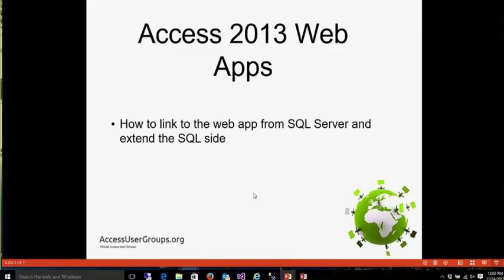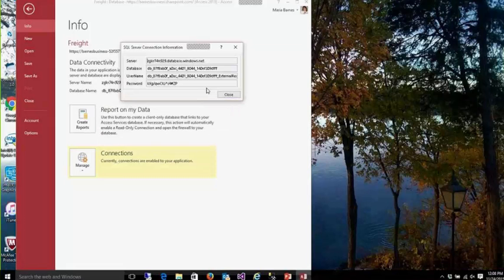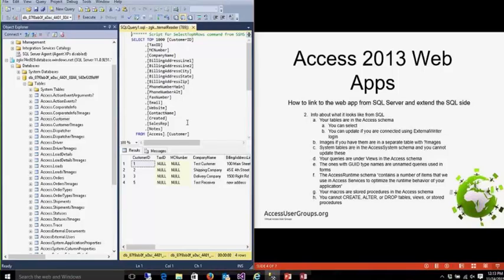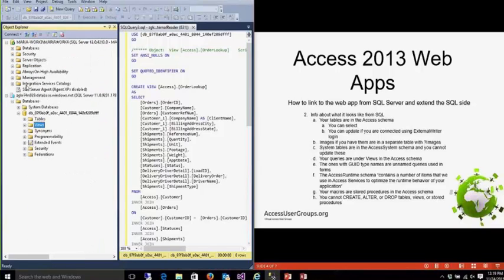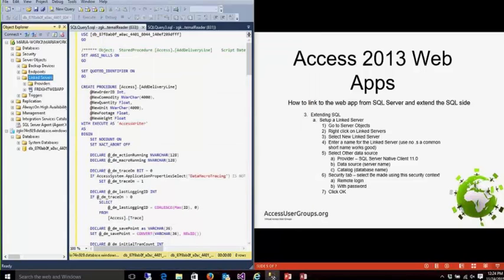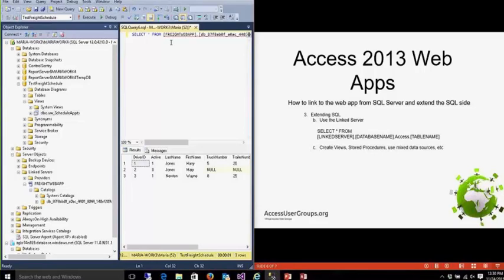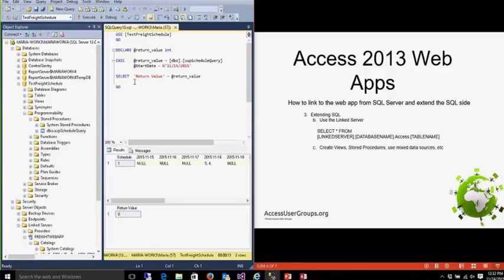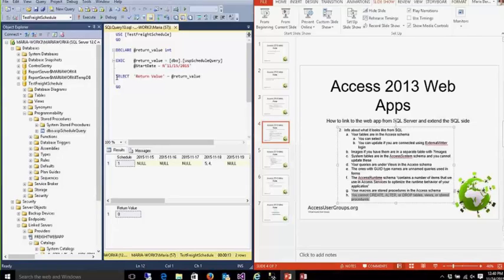AL: How to link to a web app from SQL Server and extend the SQL side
to our virtual chapter to receive more Microsoft Access and SQL Server infos!